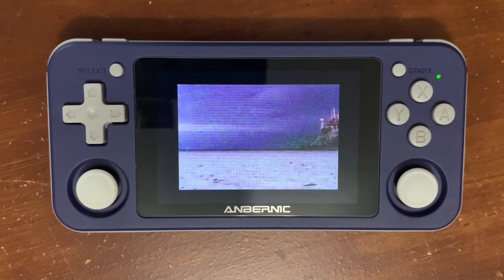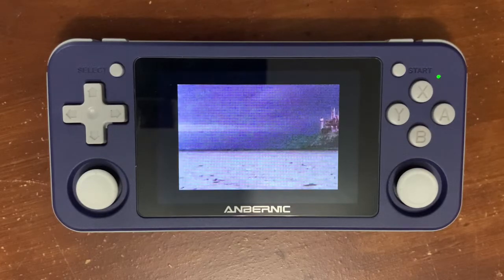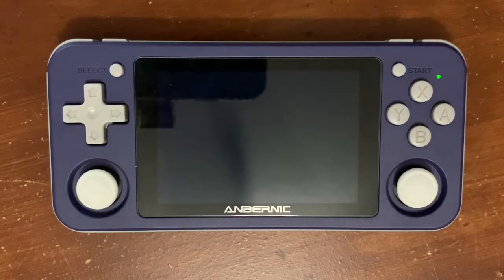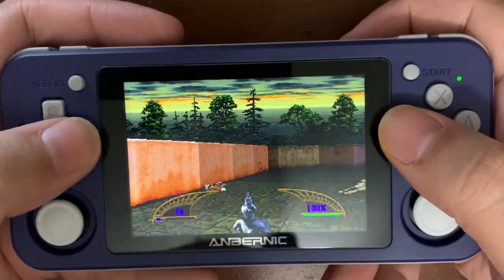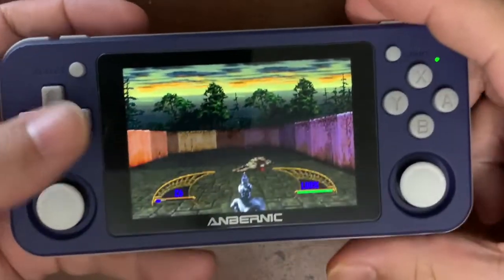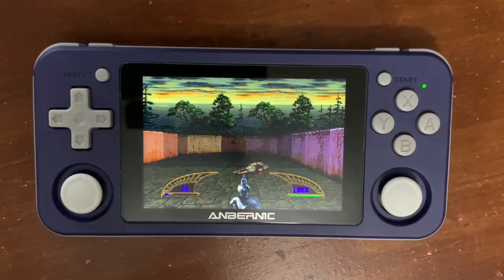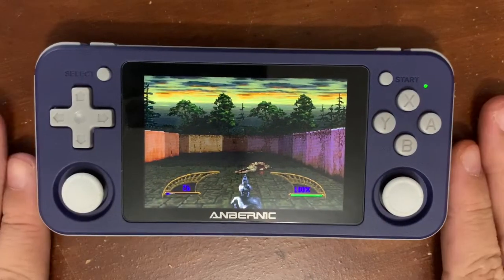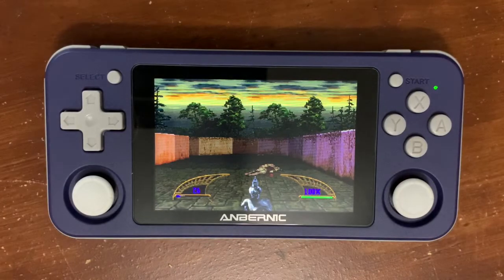Killing Time (3DO) on the RG351P - Merry Christmas and Day 1 of 12 Days of 3DO!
Anbernic RG351P available now
Day 1 of 12 Days of 3DO!

Game: Killing Time (3DO)

RG351P available now
Samsung EVO Select 256GB microSDXC card I use
128GB Memory card (SanDisk Ultra) I used prior